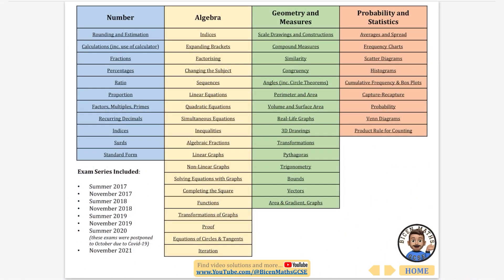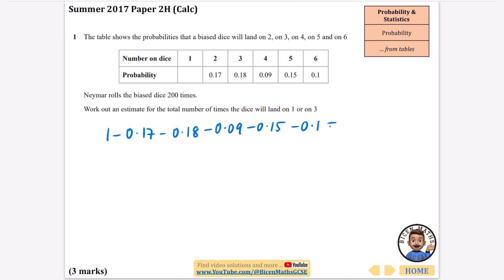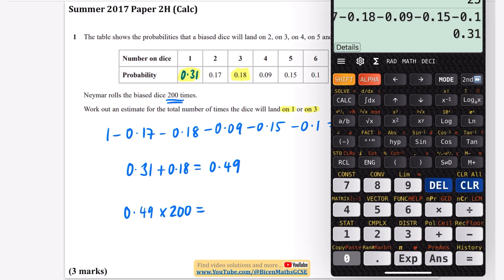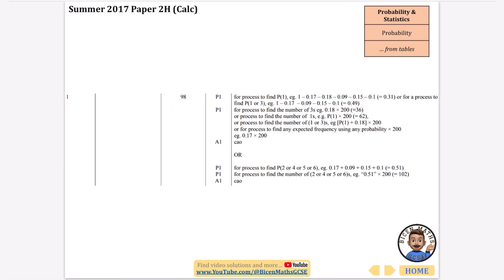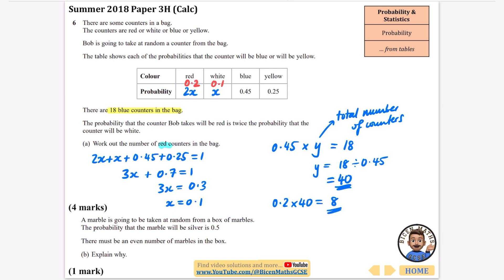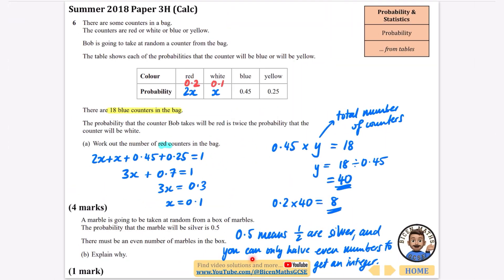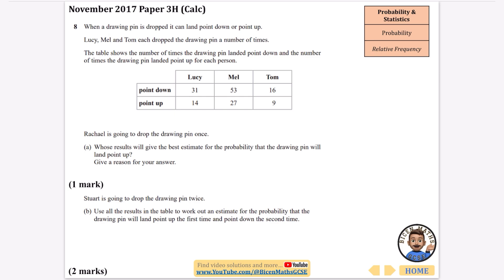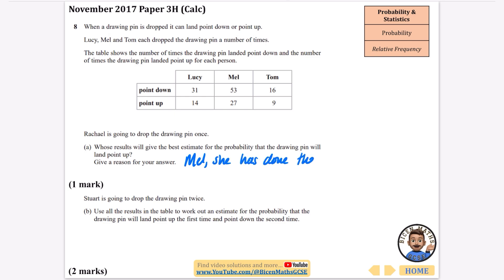Every exam question ever asked… Probability: from tables // [Edexcel GCSE Maths, Higher]